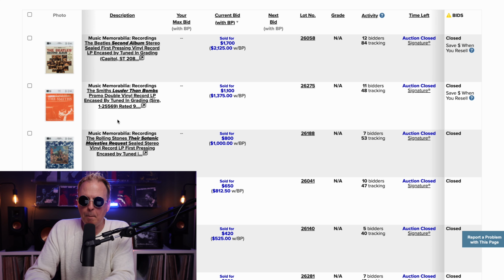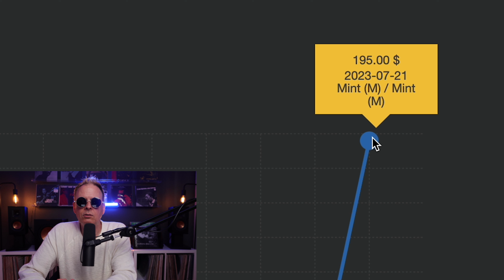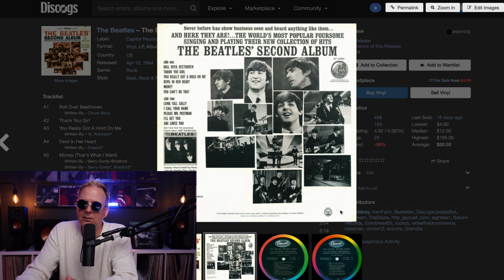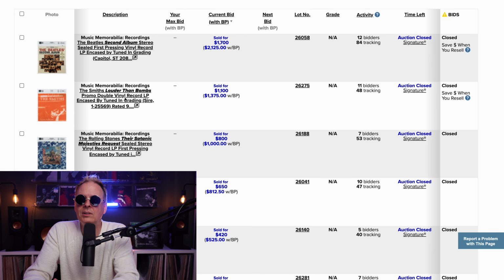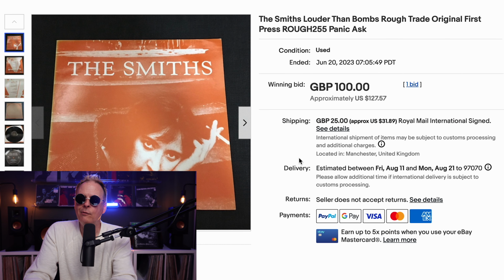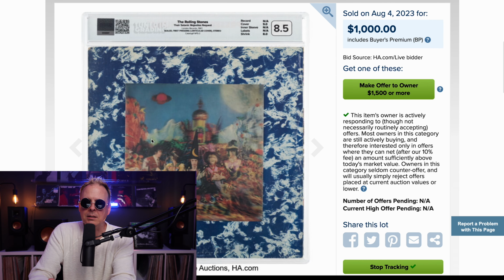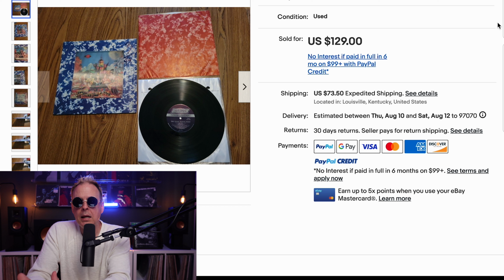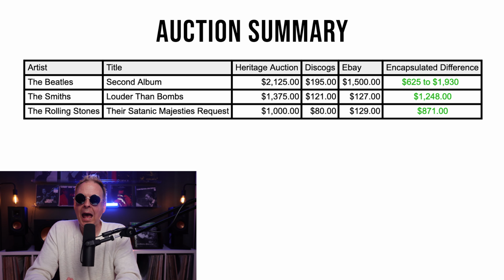VINYL RECORDS - Huge Profits! - Grading & Encapsulating Is Here To Stay! The Result Are In!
VINYL RECORDS - Huge Profits! - Grading & Encapsulating Is Here To Stay!

In this video I break down the results from the recent Heritage Auction of Professionally graded and encapsulated vinyl records!

You might just be surprised at what you find in this video!

Audio:
Mic Preamp
Boom Stand

Lighting:
Key Light
Soft box
Floor lamps
LED Light Packs w/ Color Filters